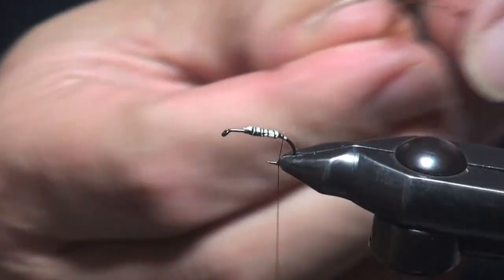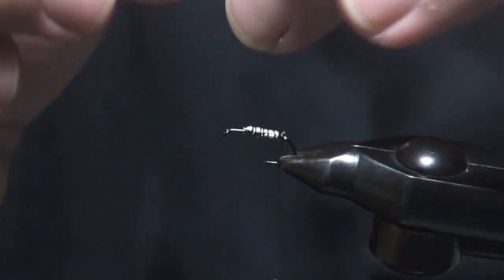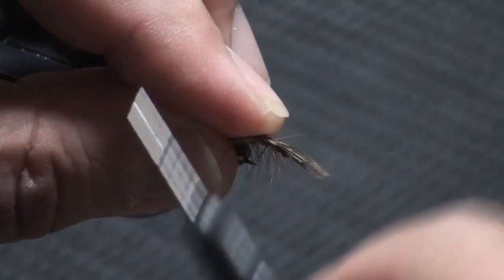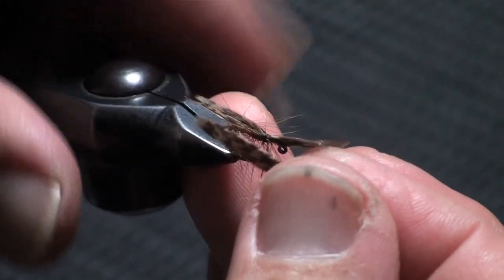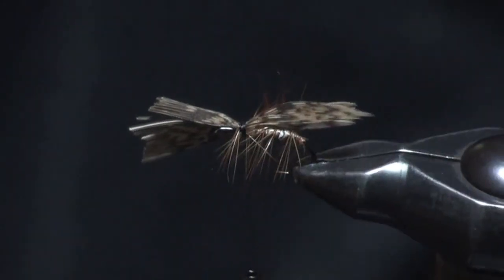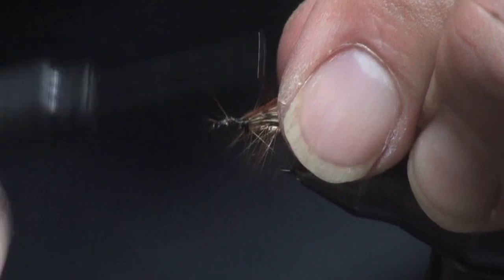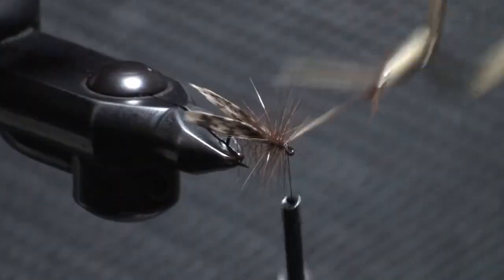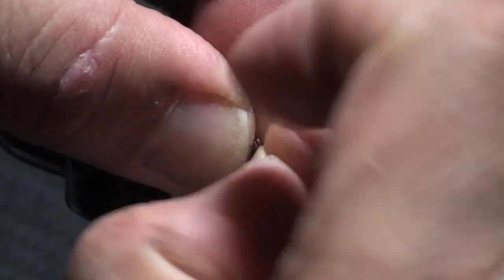フライフィッシング "flytying"《Wacky64 ダークセッジ》Fly Fishing Post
"Fly Fishing Post"がお贈りするWackyさんのタイイングビデオです。今回は春先に出る暗めのセッジのスッペクルドセッジです。
FISH = HUMAN
※こんなビデオが見てみたい等ご要望がございましたら是非FFPにご連絡ください。出来る範囲で皆様のご要望に応えられるようFFPスタッフ一同がんばります！